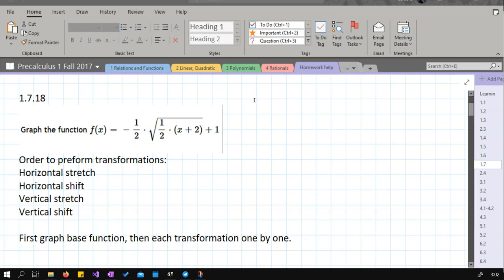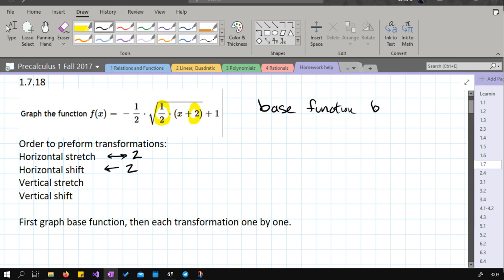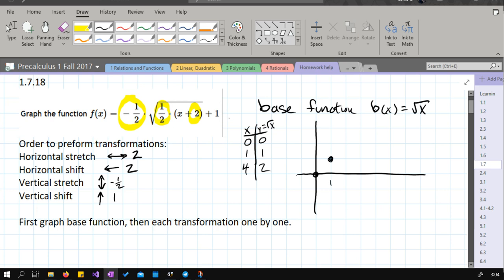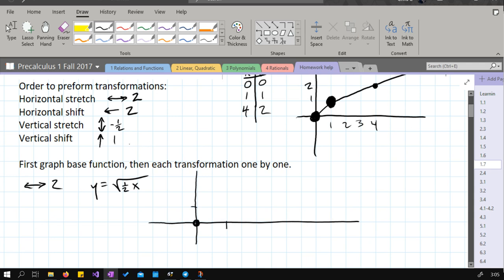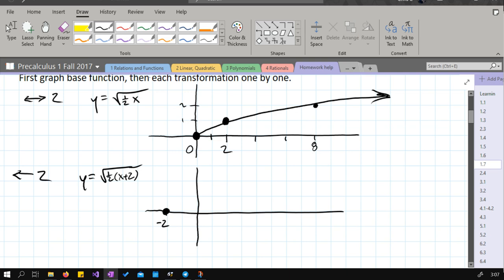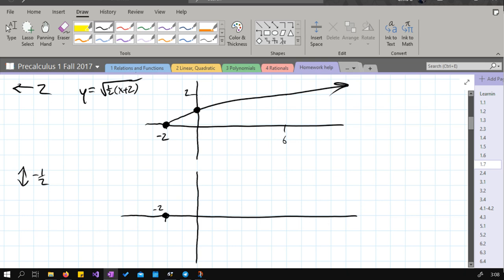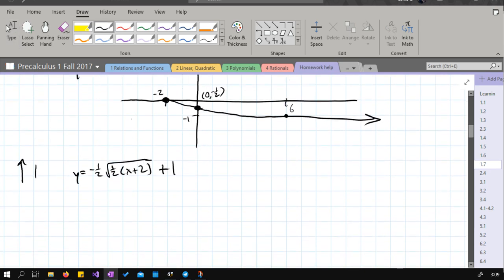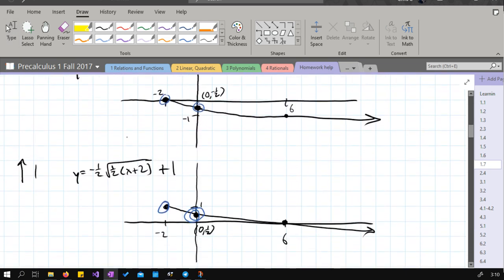Math 111 HW Help 1.7.18